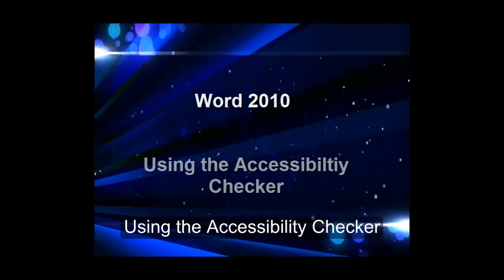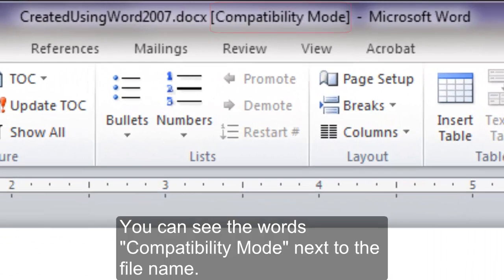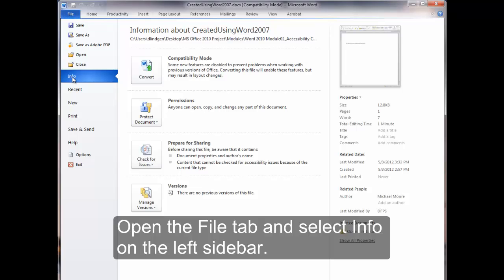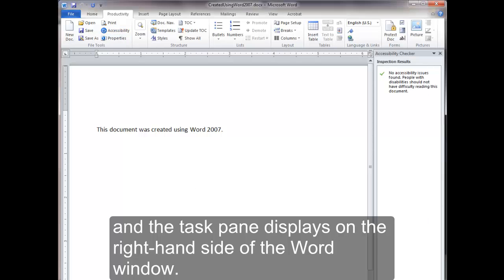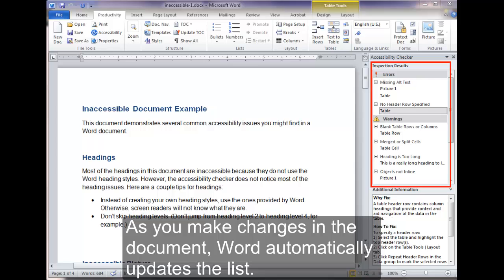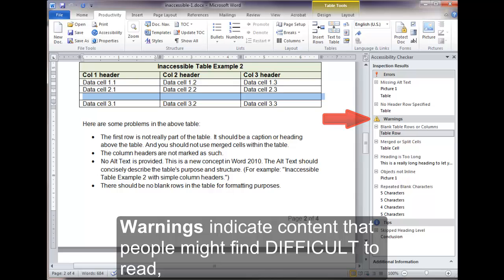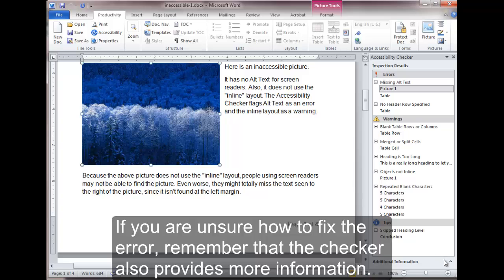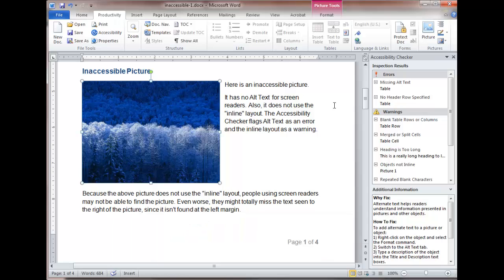Creating Accessible Microsoft Word 2010 Documents: Using the Accessibility Checker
This is one of a collection of learning modules created by the collaboration of a group of Texas state agencies. This module describes how to use the Accessibility Checker, one of the new tools in Microsoft Office 2010. It flags inaccessible parts of the document, and explains how and why you should fix it.